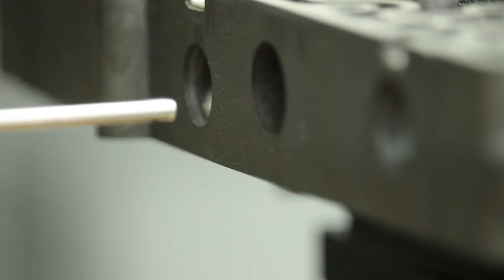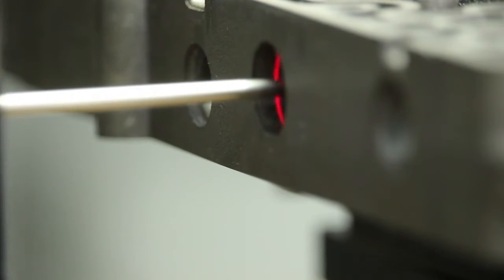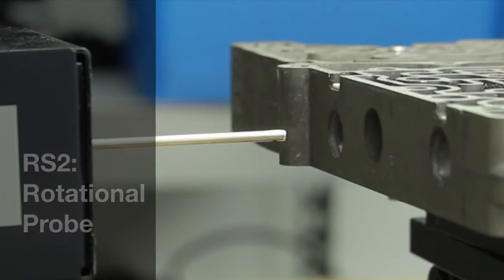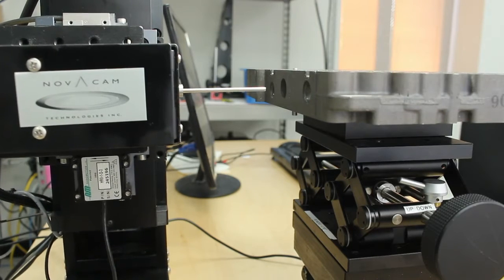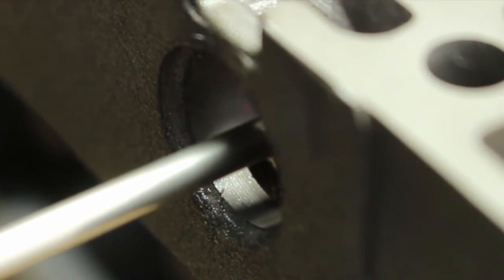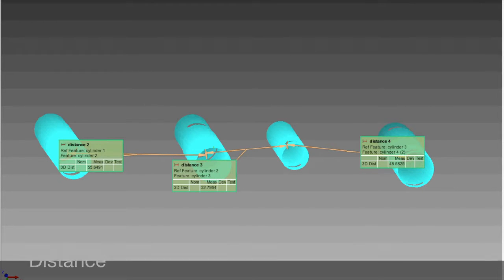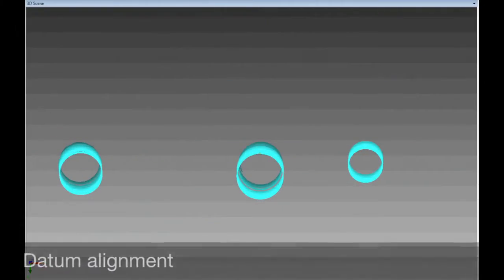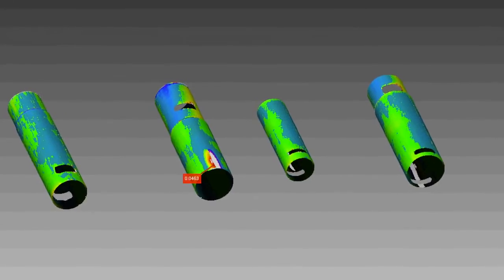Bore inspection with RS2 (Rotational Scanner) | NOVACAM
This video shows the functionality of NOVACAM BOREINSPECT system rotational scanner (RS2) probe.

RS2 delivers full 3D micron-precision metrology of bore hole interiors.  In this video,  the non-contact optical scanner inspects the ID of 4 bores in a valve-body in a fully-automated digital manner.  The rapidly rotating scanner enters each bore in turn, scanning an optical light beam around the inner surface in a spiral motion.  Light reflected off the inner surface is captured, converted into a 3D point cloud, and used to create a 3D interactive map of the bores.  The user obtains the the exact dimensions of each bore, the distance between the valve bores and as well as their individual positions and cylindricity. Height and intensity images of the ID are also available.

The RS2  reveals any dimensional or surface defects down to the micrometer and measures roughness. You can get datum alignment, assess the geometric tolerances of all internal features, and toggle to the deviation map view which highlight the areas that are out of tolerance.

Benefits:
- capability of 3D interactive measurement of valve bores
- measurements of distance, position, cylindricity, surface/ dimensional defects, roughness, geometric tolerances of internal features, dimensional deviations, and more
- fully configurable automated scanning sequences
- high-speed surface acquisition (2 to 30,000 points per second)
- extremely versatile and robust setup thanks to the fiber-based character of the system.

Inspection applications
- automotive valve body inspection, aerospace manifolds, engine block inpection, tube ID inspection, inner bores, cylinders, and cavities in automotive, aerospace, and power generation industries.